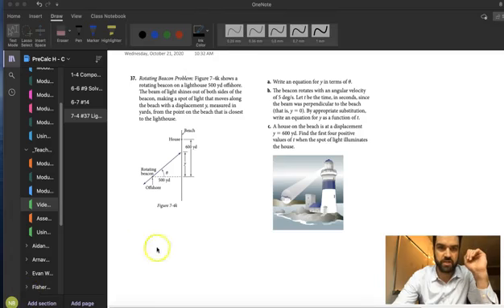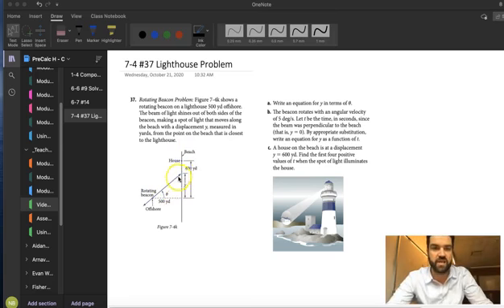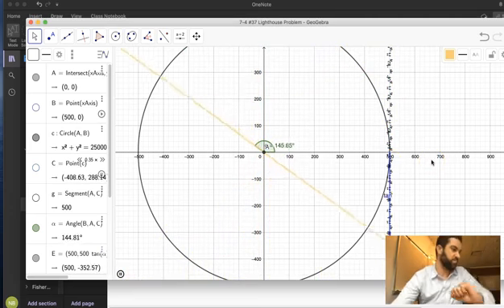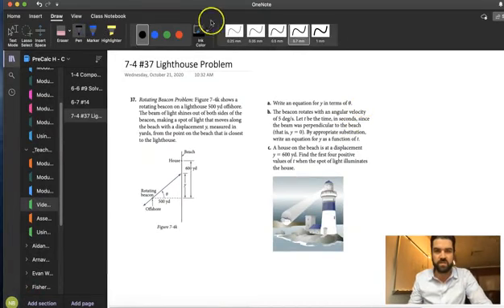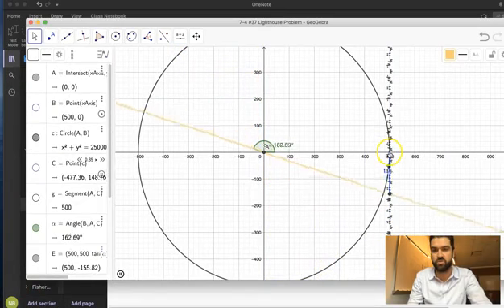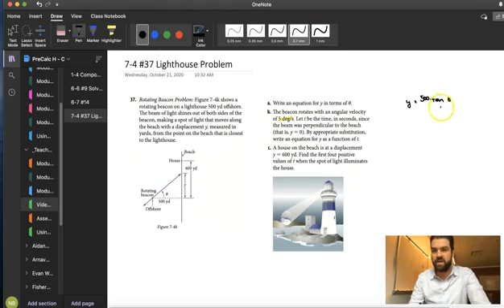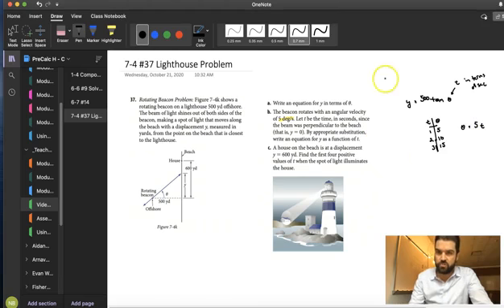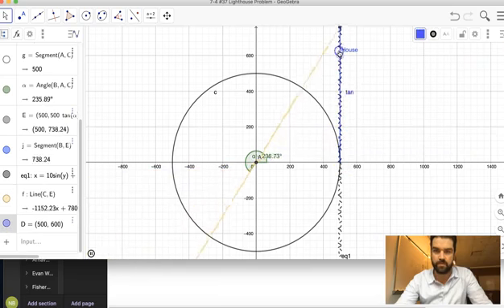7-4 #37 Lighthouse Problem